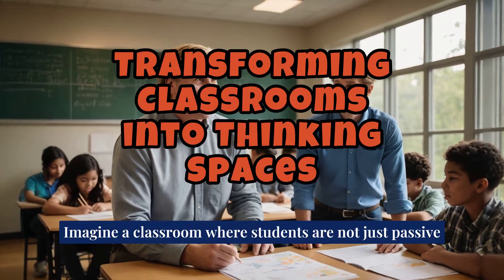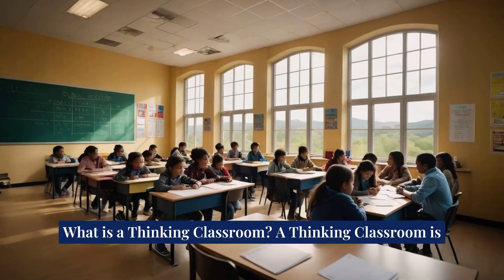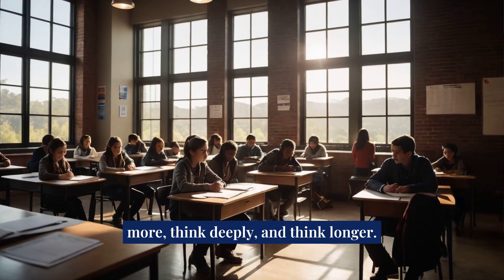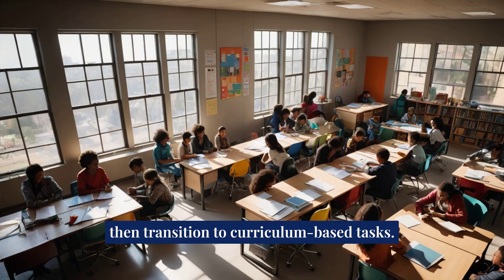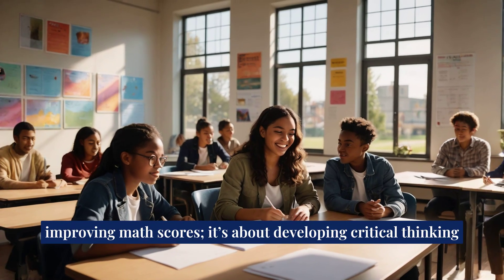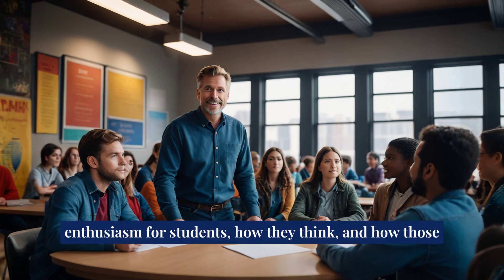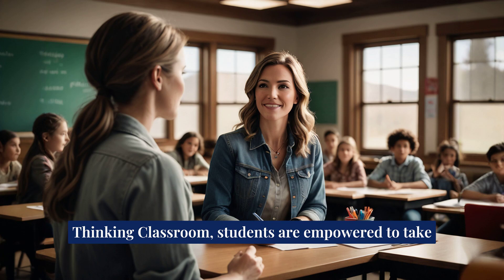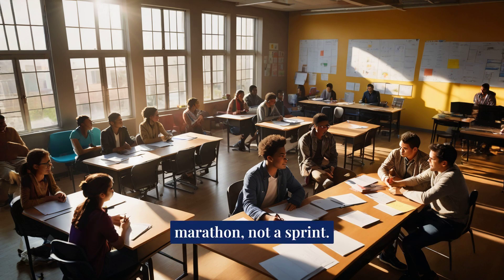Transforming Classrooms into thinking spaces